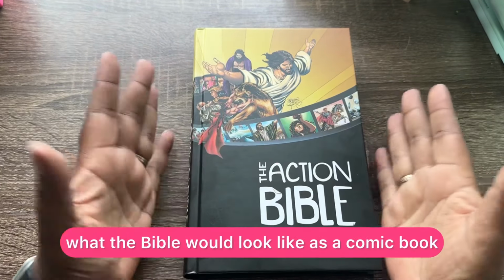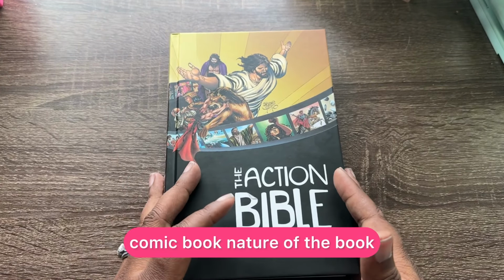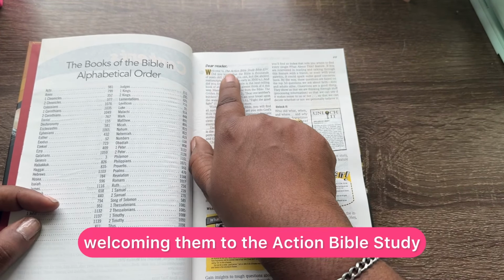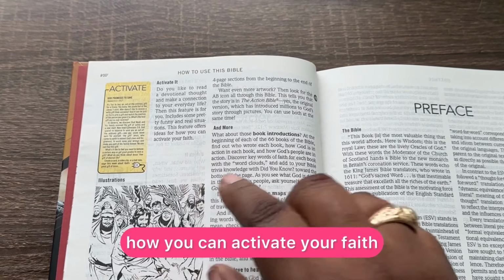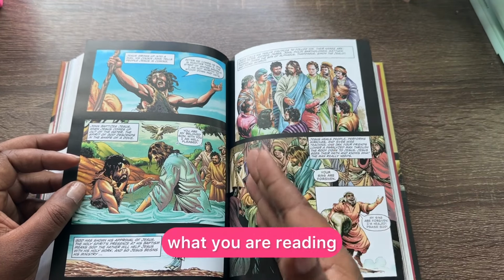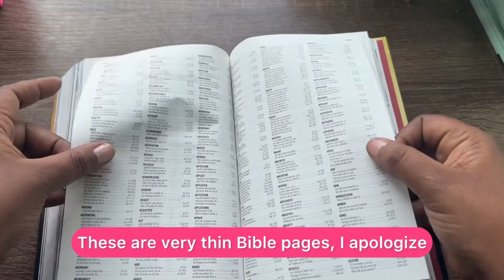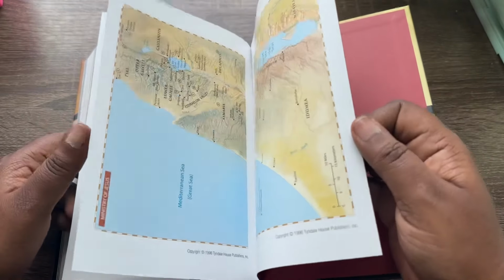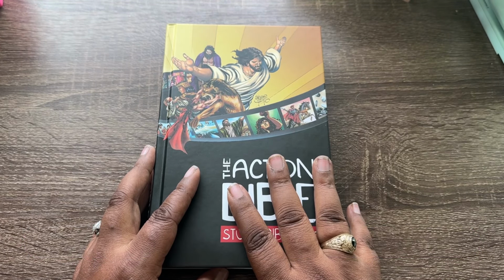Best Kids Study Bible? The Action Bible Study Bible Review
Review of The Action Bible ESV Study Bible.

Bible study tools on Amazon

Wendy’s Amazon Storefront

Super Thanks and Stickers: See column right below video

QUESTION — Have a question about Bible study, theology, or prayer? Post it in the comments section of this video!